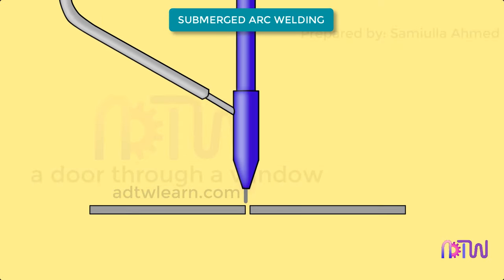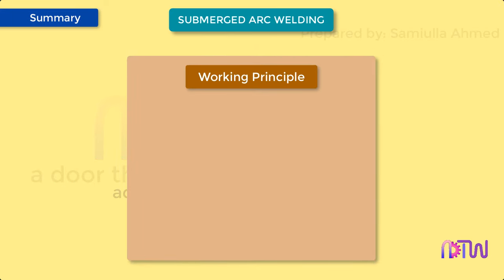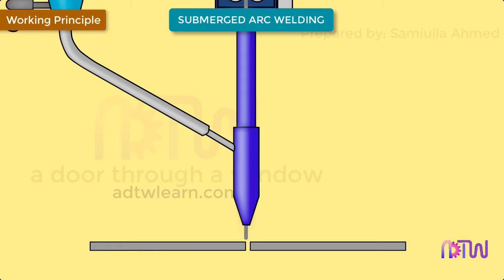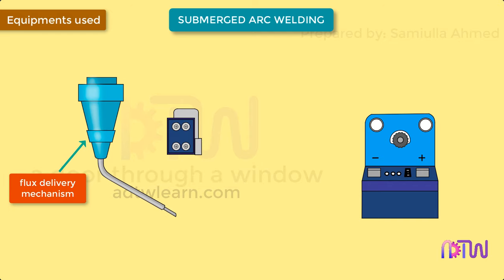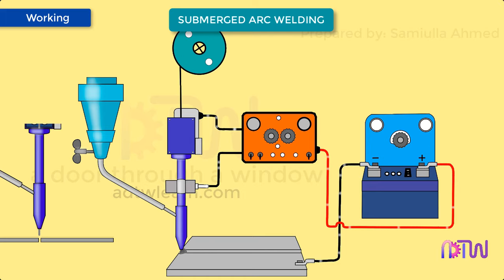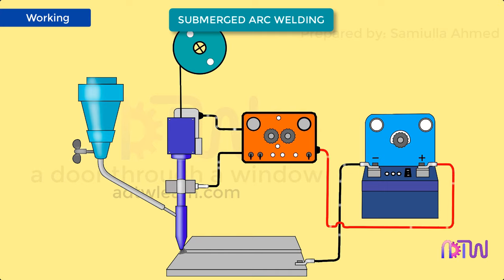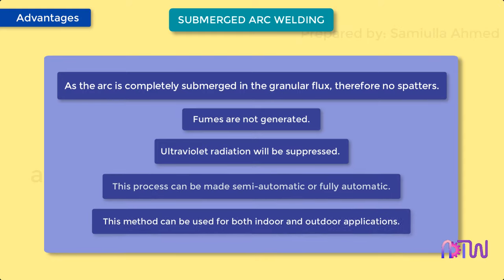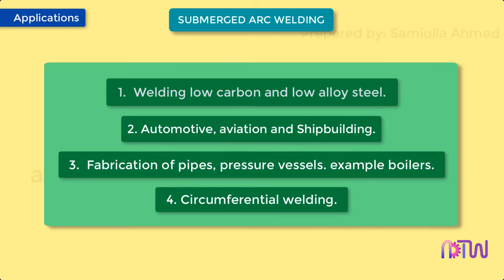SUBMERGED ARC WELDING | How submerged arc welding works.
This video explains about submerged arc welding, its working principle, working, equipments used, advantages, disadvantages and applications.

00:00 Introduction
00:35 Summary
01:02 Working principle
01:28 Equipments used
02:07 Working
03:15 Advantages
03:35 Disadvantages
03:50 Applications